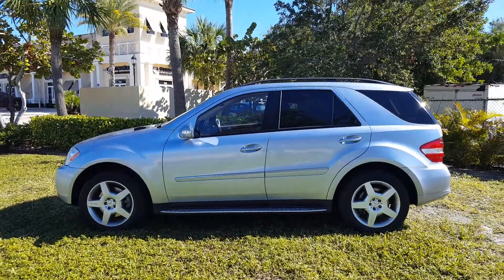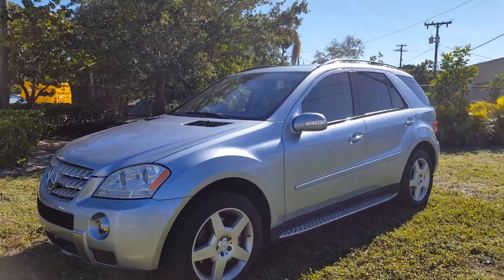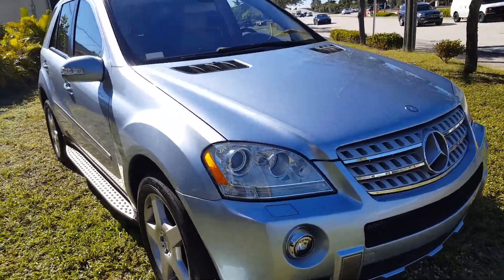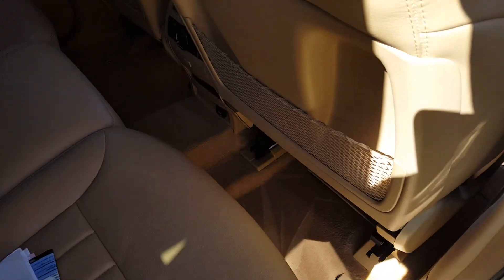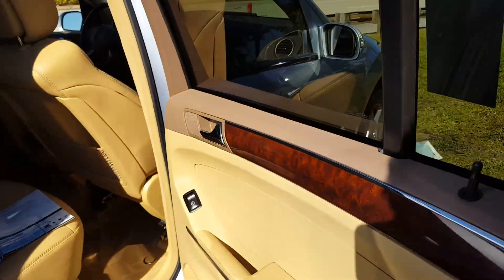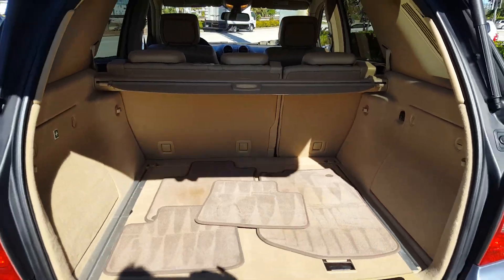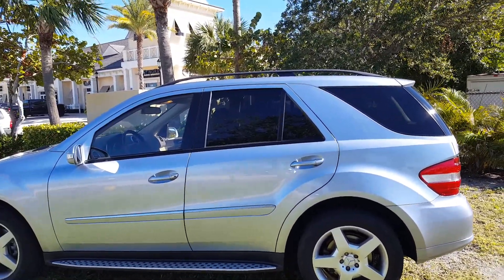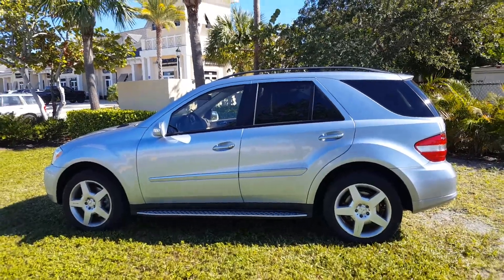mercedes Benz ml550 4matic 2008